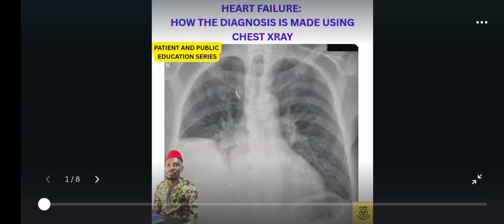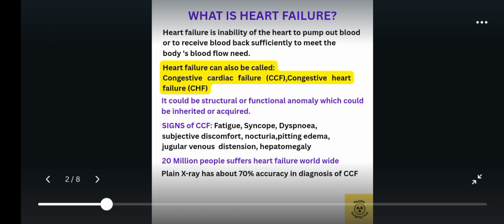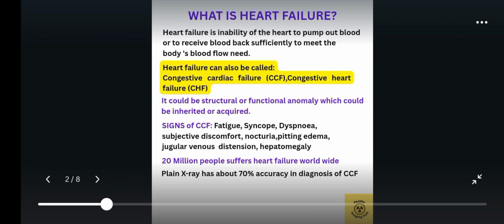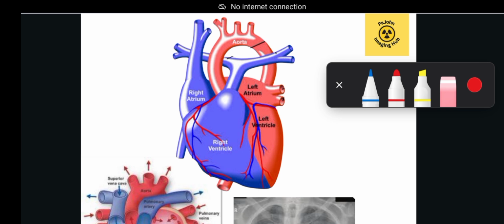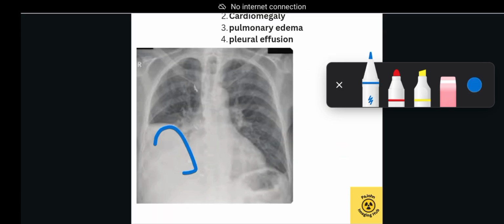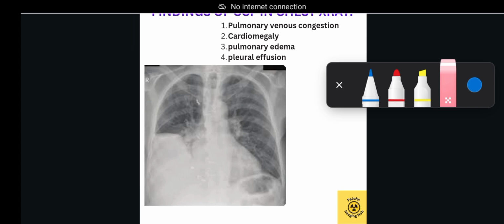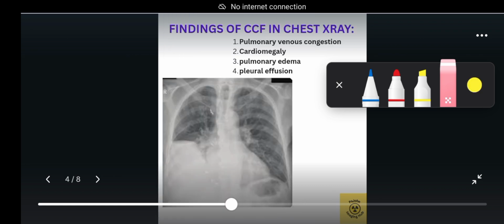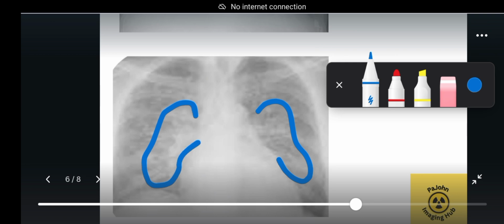Heart failure: How the Diagnosis is Made using Chest Xray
Heart failure: How the Diagnosis is Made using X-ray. Chest image interpretation, Congestive heart failure, High blood pressure